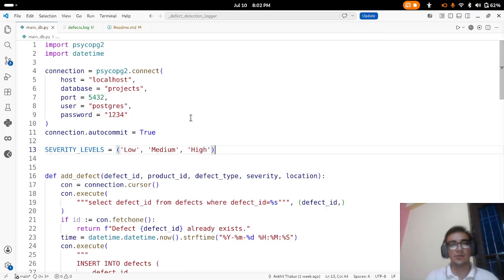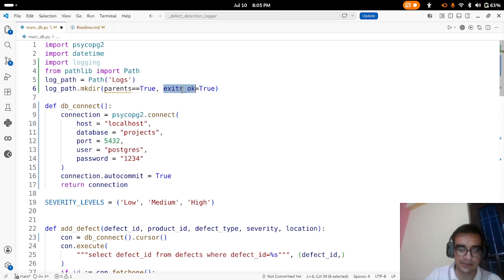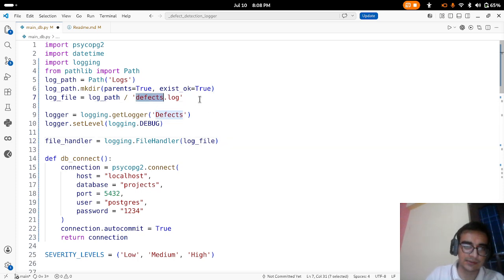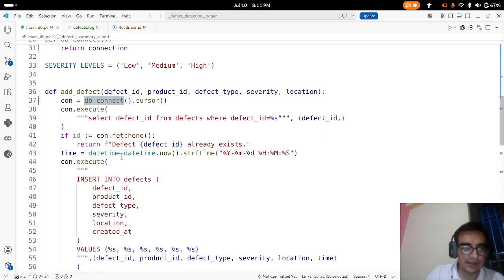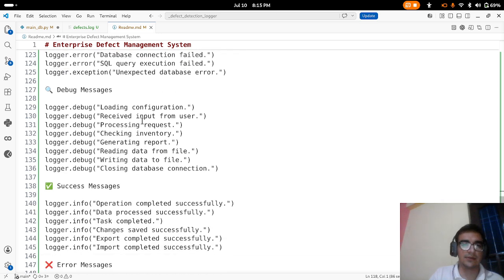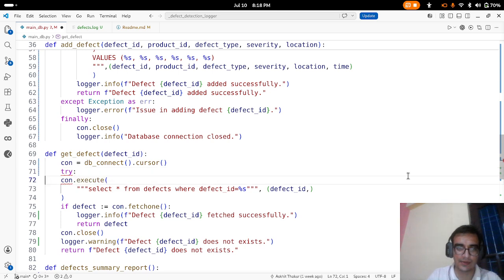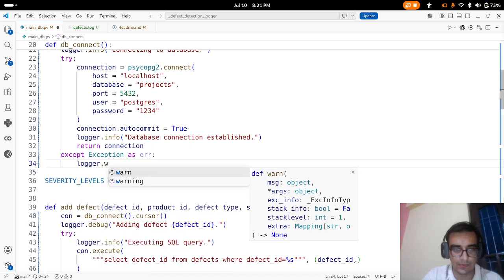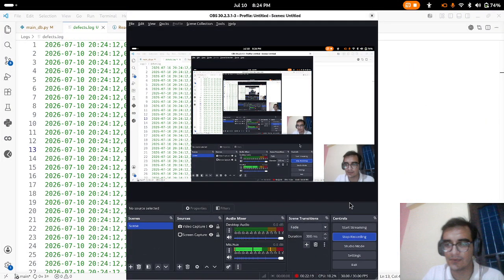Enterprise Defect Management System in Python | Part 4 | Loggers,Exception Handling,PostgreSQL,JSON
✅ Python Functions

✅ Loops & Conditional Statements

✅ Exception Handling (try, except, finally)

✅ Custom Error Handling

✅ Logging (logging module)

✅ Log File Management

✅ Debugging with Logs

✅ JSON File Handling

✅ pgAdmin Setup & Configuration

✅ psycopg2 Installation & Configuration

✅ CRUD Operations

✅ Date & Time Module

✅ Pathlib Module

✅ Input Validation

✅ Database Design

✅ Enterprise Project Folder Structure

✅ Professional Coding Standards

🛠 Functions Covered

✔ load_defects()

✔ save_defect()

✔ add_defect()

✔ get_defect()

✔ defects_summary_report()

💻 Technologies Used

• Python 3

• PostgreSQL

• pgAdmin 4

• psycopg2

• JSON

• Logging Module

• Exception Handling

• pathlib

• datetime

🚀 Enterprise Features

✔ Add New Defect

✔ View Defect Details

✔ Update Existing Defects

✔ Delete Defects

✔ PostgreSQL Database Storage

✔ JSON Backup System

✔ Timestamp Every Record

✔ Professional Logging System

✔ Log Errors & Debug Information

✔ Input Validation

✔ Exception Handling

✔ Database Error Handling

✔ Clean Folder Structure

✔ Enterprise-Level Code Organization

✔ Production-Ready Project Design

🎯 Perfect For

✔ Python Beginners

✔ College Students

✔ Backend Developers

✔ Resume & Portfolio Projects

✔ Learning PostgreSQL with Python

✔ Real-World Enterprise Project Practice

⭐ Source Code

💻 GitHub